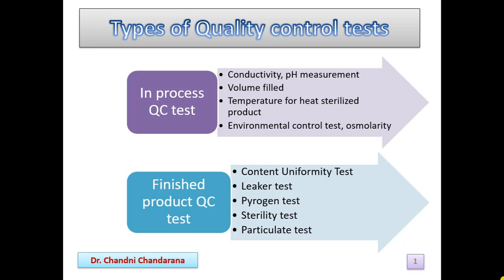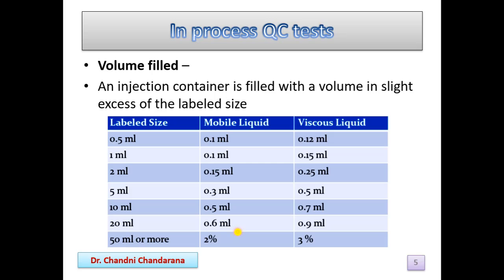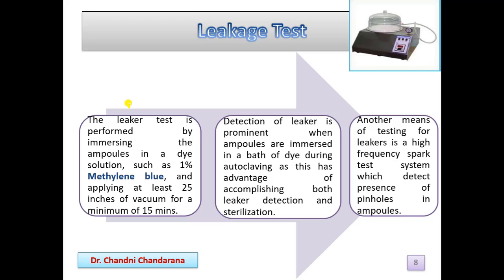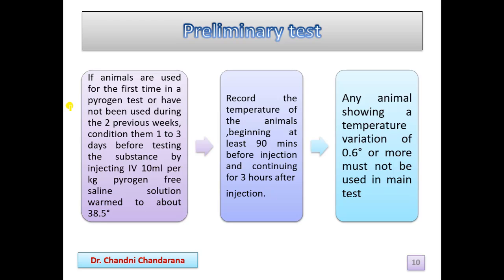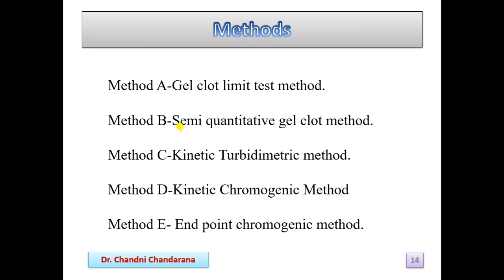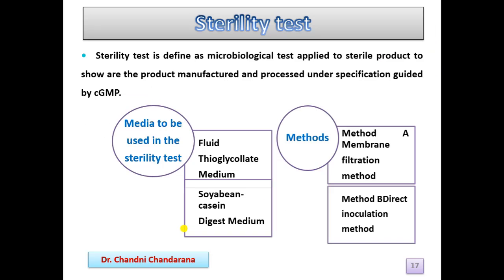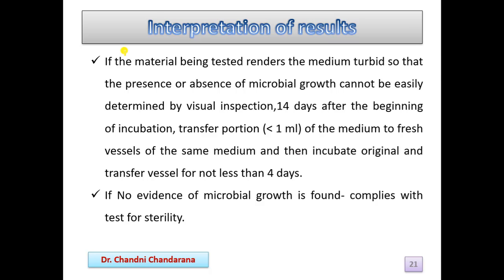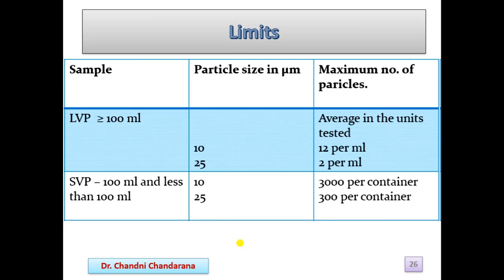Quality Control (evaluation) test for parenteral products | 5 sem B.Pharm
This video  (Quality Control (evaluation) test for parenteral products) describes In process quality control test (IPQC) and finished product quality control (FPQC) test in detail.
      This video includes IPQC tests like Conductivity, pH measurement
Volume filled, Temperature for heat sterilized product, Environmental control test AND FPQC like Content Uniformity Test, Leaker test, Pyrogen test, Sterility test, Particulate test in detail.